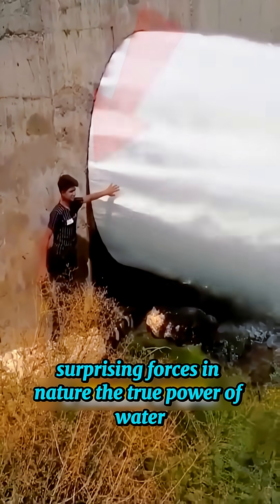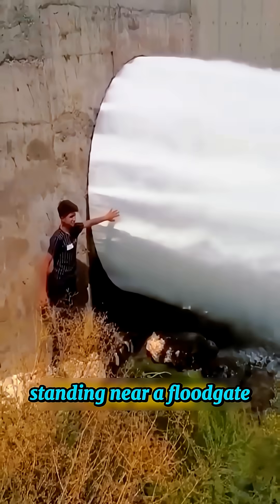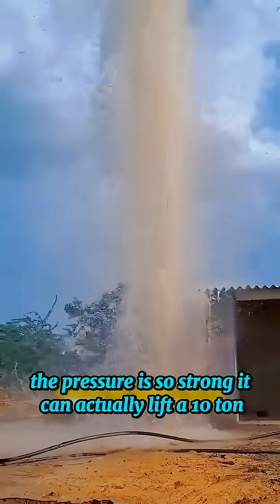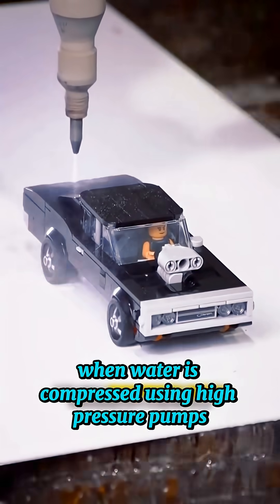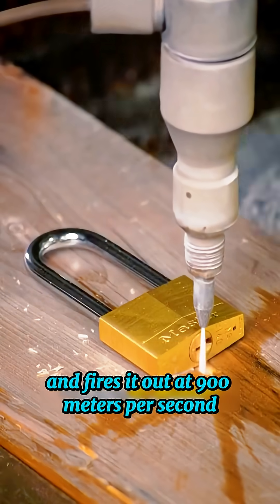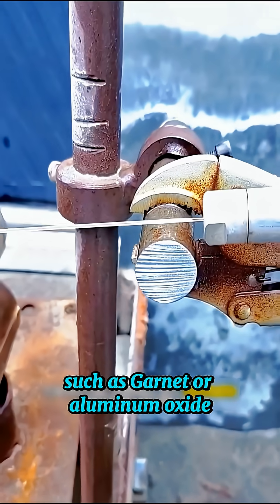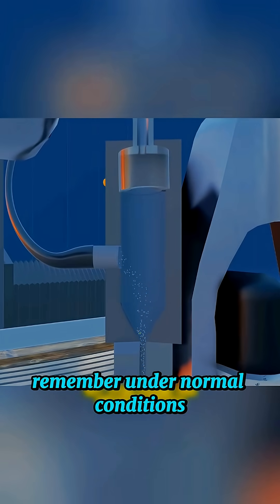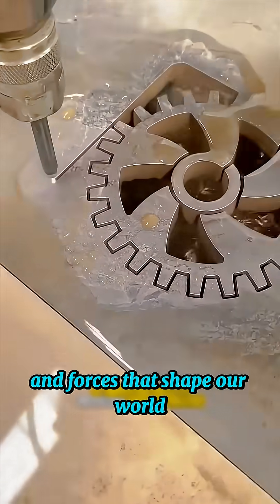The Terrifying Power of Water — Most People Don’t Know This | Invention Lab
Water looks harmless, but under high pressure it can become one of the most powerful forces on Earth. In this video, Invention Lab explains how water can lift heavy machines, cut through metal, and even become more dangerous than a weapon.
This content is fully transformed with my own voice, my own explanation, and does not reuse copyrighted narration.